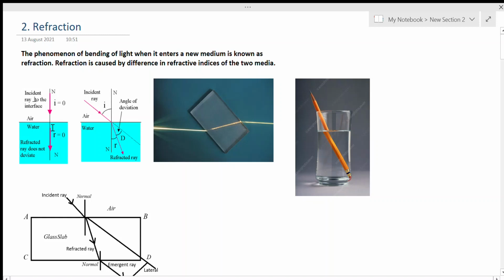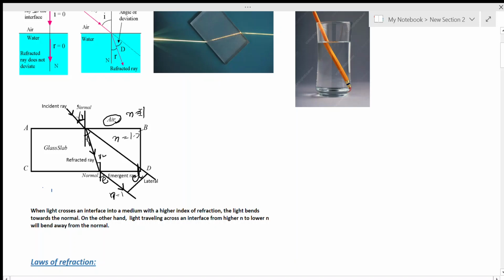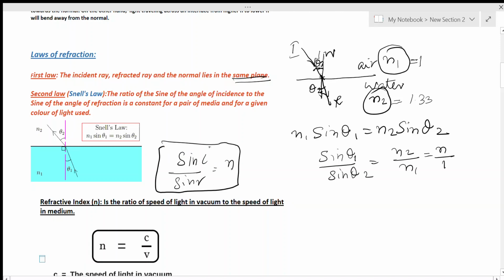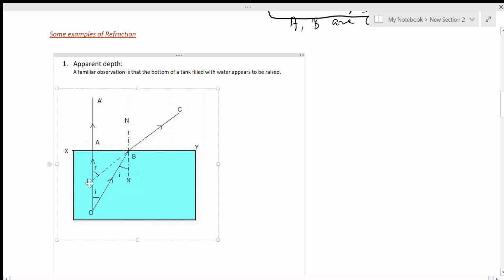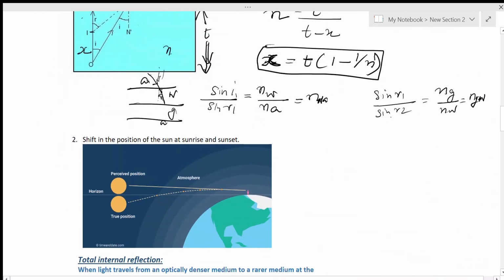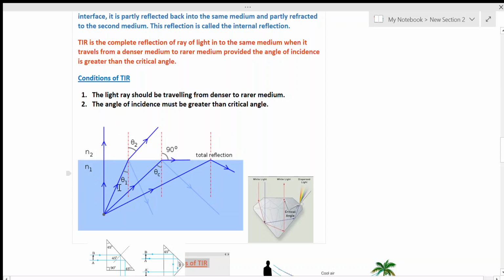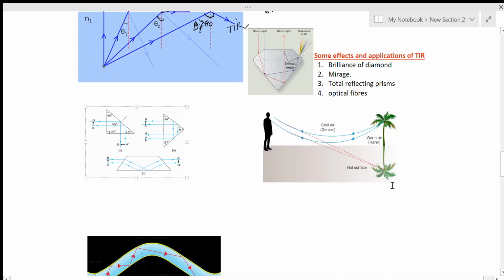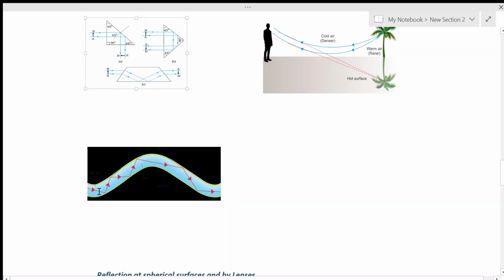RAY OPTICS CLASS 12 PHYSICS- REFRACTION AND TOTAL INTERNAL REFLECTION (PART -2 )